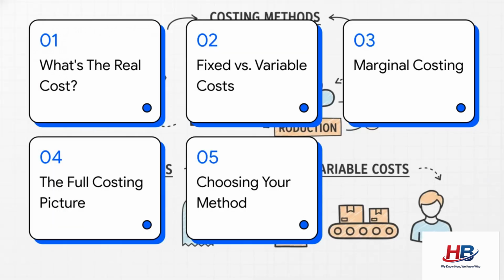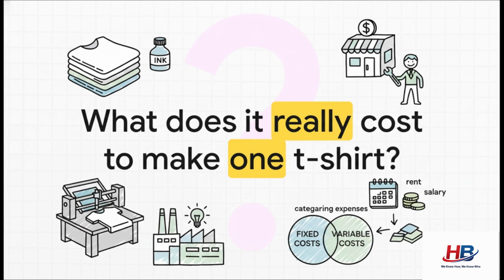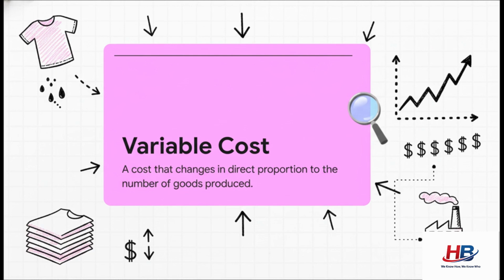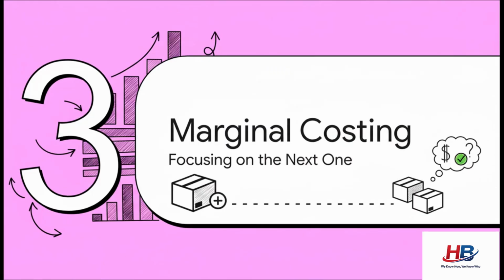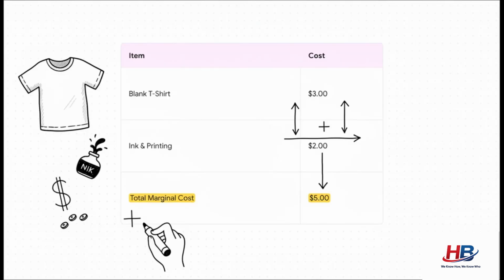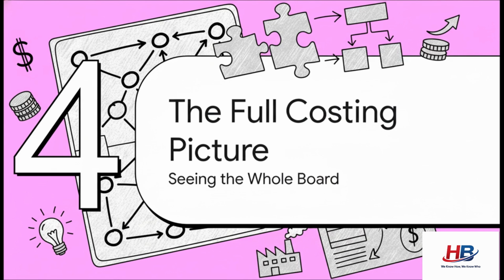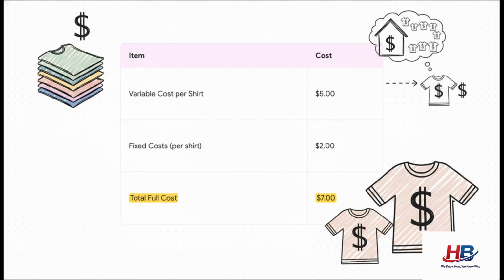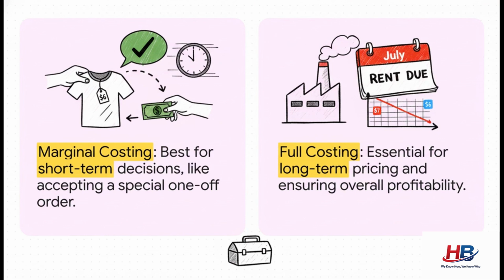Analysing the Cost Structure I